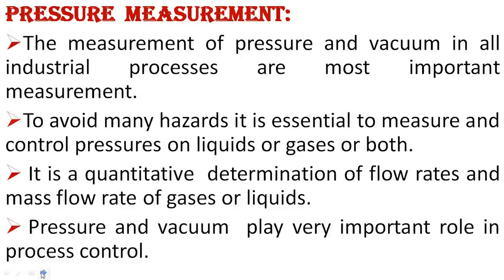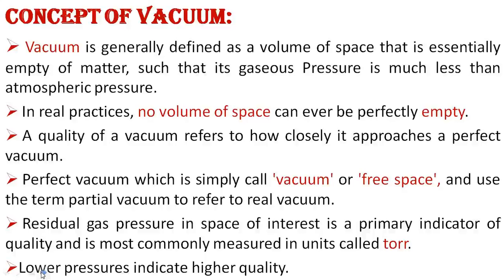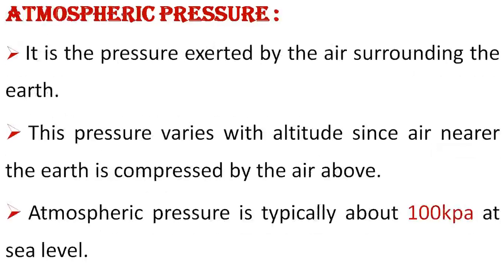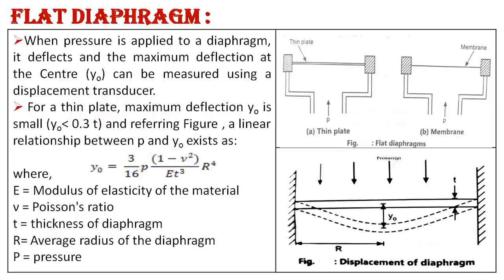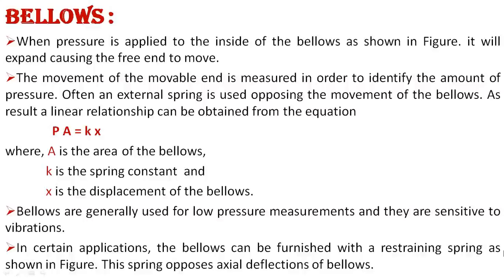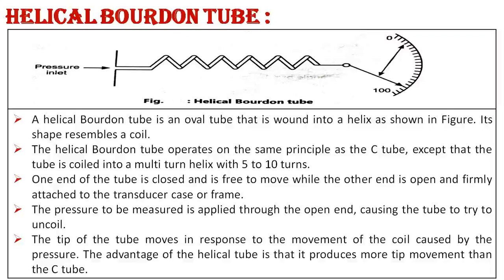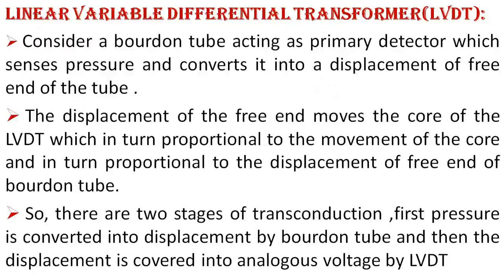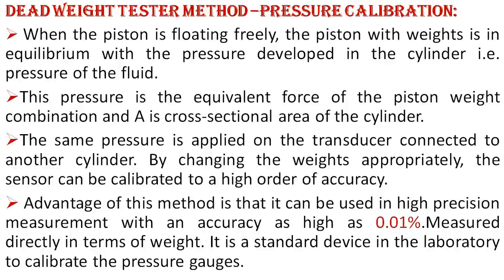Subject : S.Y.B.Sc ( Physics )|Paper II|Sem III|PHY-232(B): Instrumentation|Sachin S Bandgar|Lect-10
In this video, we have cover the measurement of pressure & their definition ,units ,scales & their measurement of pressure transducer like as  elastic transducer, flat diaphragms, corrugated diaphragms, bellows, bourdon tubes, c type bourdon tube, Helical bourdon tube, spiral bourdon tube, LVDT, bonded strain gauge, unbounded strain gauge, dead weight tester method.